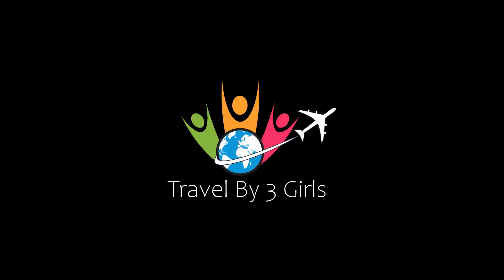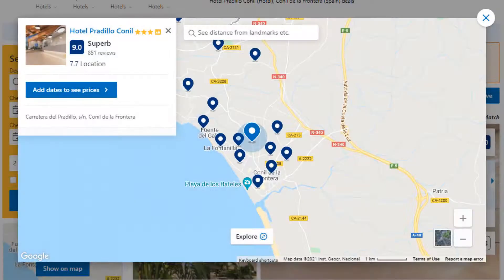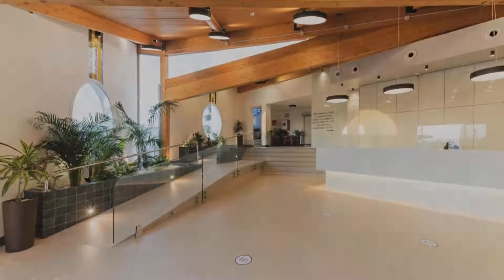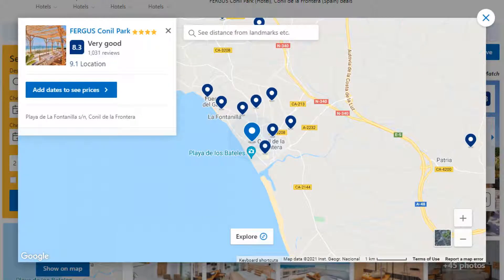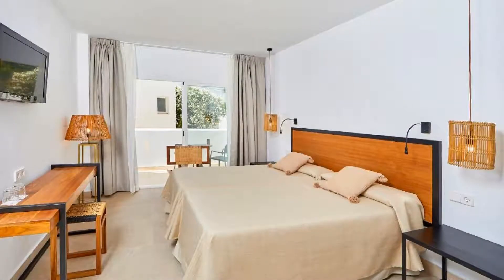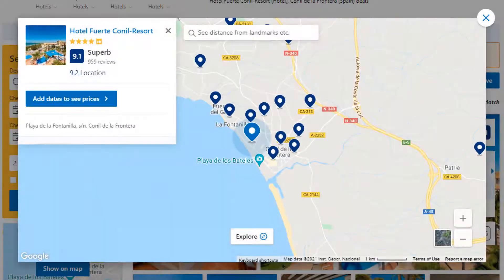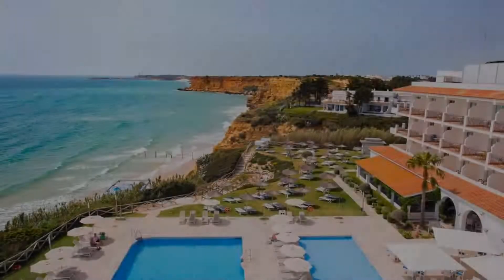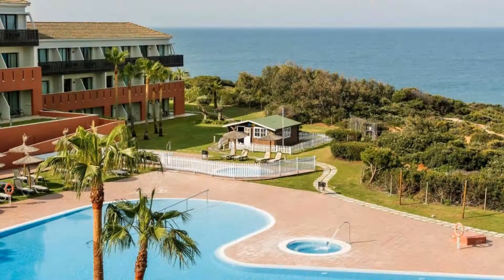Top 10 Recommended Hotels In Conil de la Frontera | Best Hotels In Conil de la Frontera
1) Hipotels Gran Conil & Spa, Conil de la Frontera

2) Ilunion Calas de Conil, Conil de la Frontera

7) Barceló Conil Playa - Adults Only, Conil de la Frontera

Queries Solved:
1) Top 10 Recommended Hotels In Conil de la Frontera
2) Top 10 Hotels In Conil de la Frontera
3) Top Ten Hotels In Conil de la Frontera
4) Top 10 Romantic Hotels In Conil de la Frontera
5) 10 Best Hotels For Couples In Conil de la Frontera
6) Hotels In Conil de la Frontera
7) Best Hotels In Conil de la Frontera
8) Top 10 Luxury Hotels In Conil de la Frontera
9) Luxury Hotel In Conil de la Frontera
10) Luxury Hotels In Conil de la Frontera
11) Luxury Stay In Conil de la Frontera
12) Top 10 4 Star Hotel In Conil de la Frontera
13) Best 4 Star Hotel In Conil de la Frontera
14) 4 Star Hotel In Conil de la Frontera

Track Title: Blank Slate
Artist: VYEN